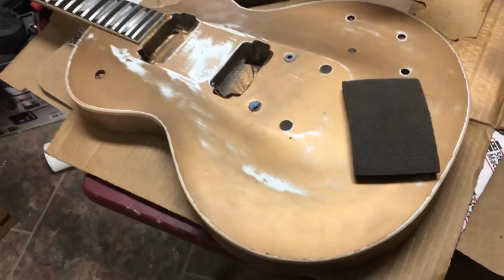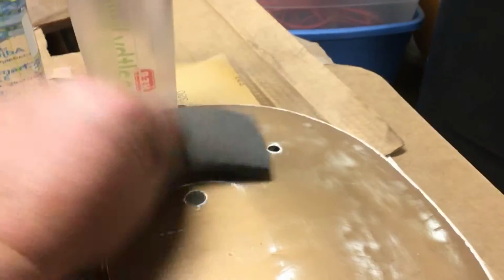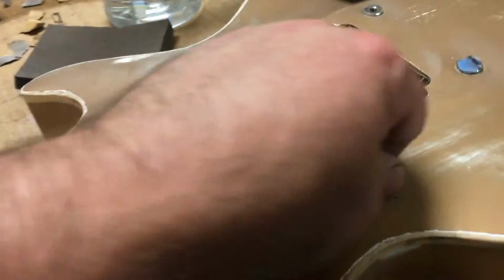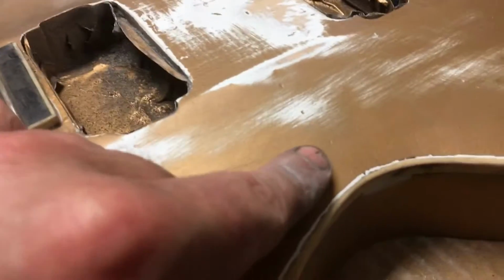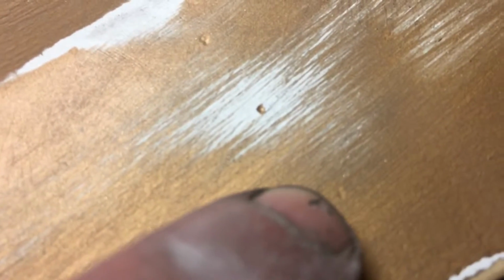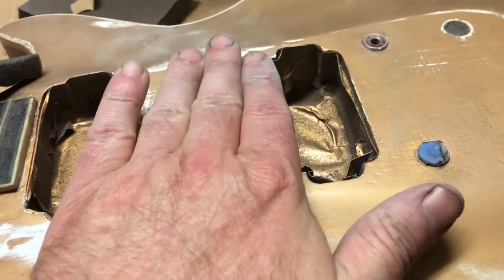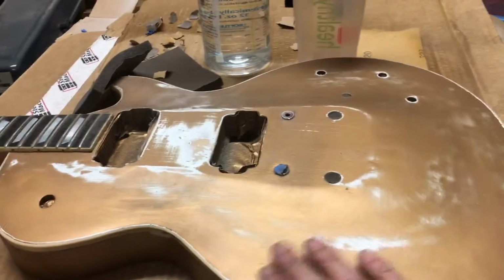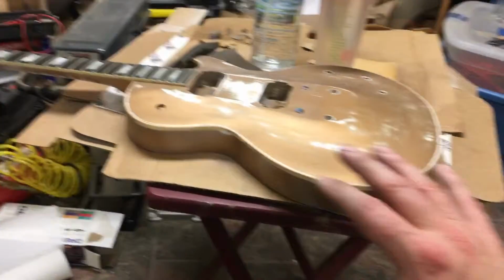Les Paul build update - Finish-sanding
Learning to paint and sand a guitar at this point. I had to sand thru the color. Lesson learned. Sorry it's been a long time since I've posted anything on my build. I give and update of where I am at and where I think I am headed with it. Original 1952 Les Paul color from Reranch.com. I will need to order some more since I've sanded thru.